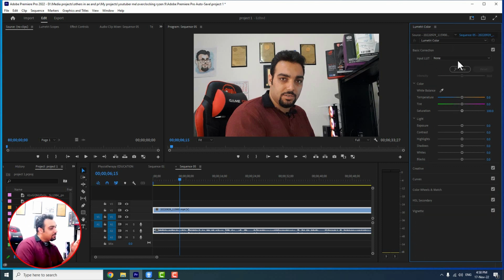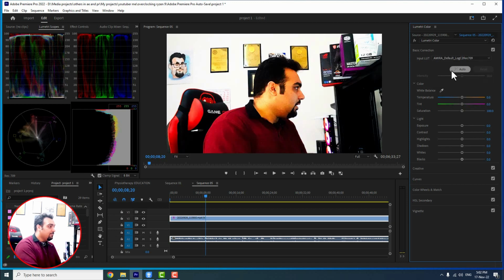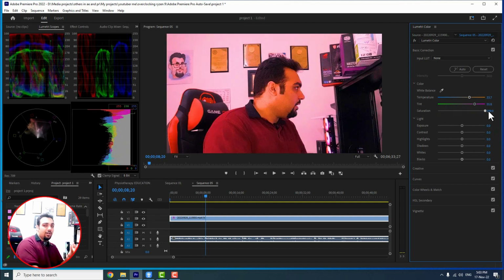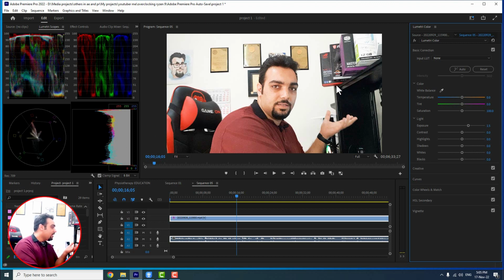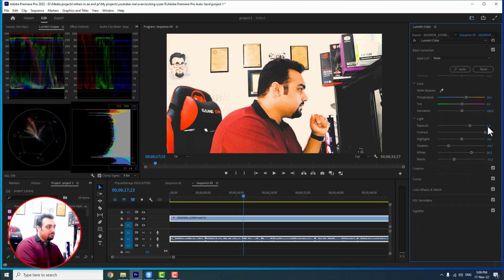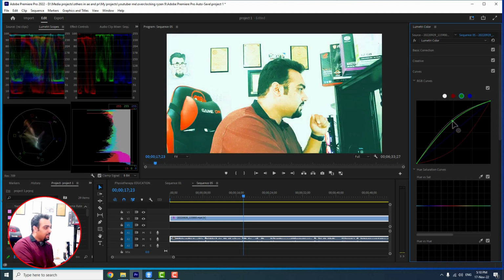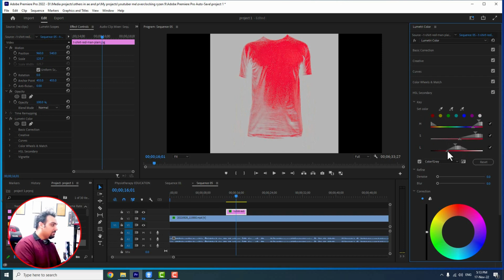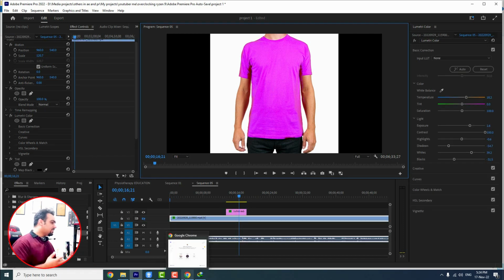Lumetric color effect in video effect folder of premiere pro (tutorial part 10)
in this tutorial (part 10) I tried to cover Lumetric color effect in video effect folder of premiere pro. you can easily change a clothe color and edit the video color as you desire.